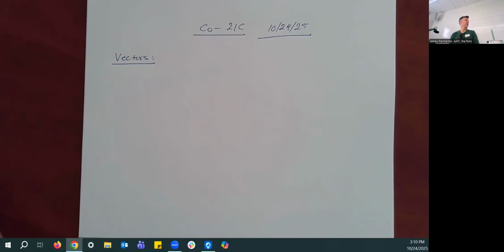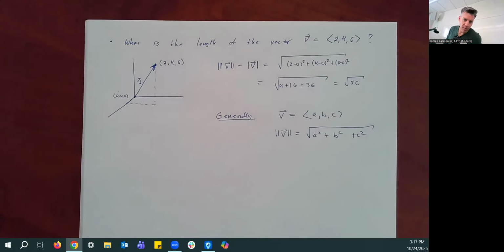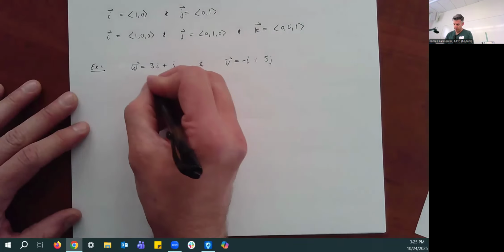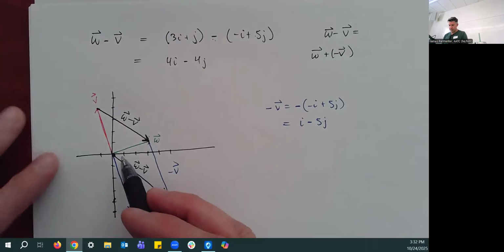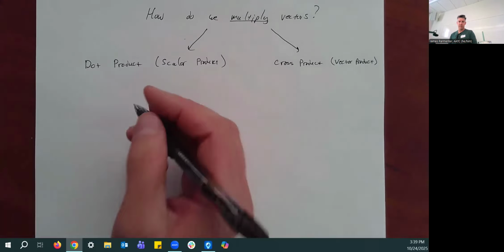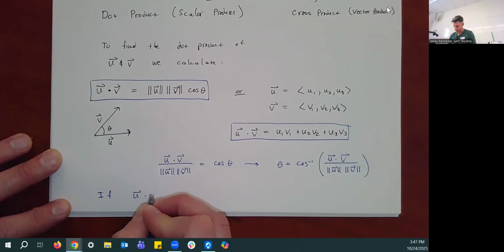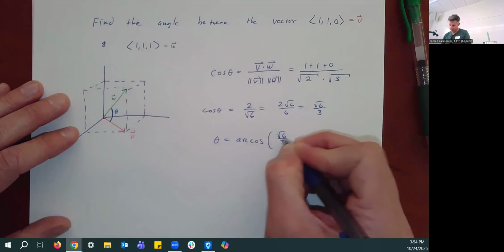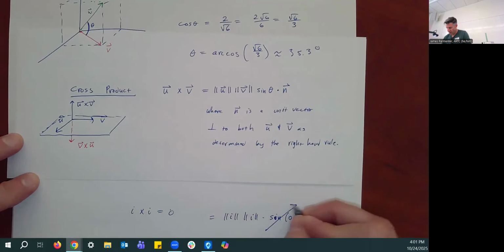Co-21C 10-24-25: Vectors, Dot Product, Cross Product